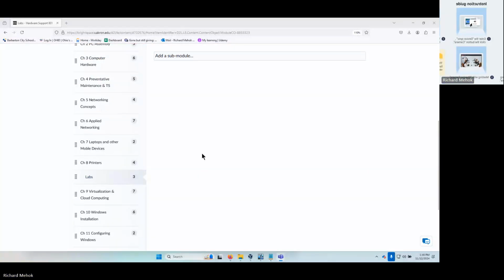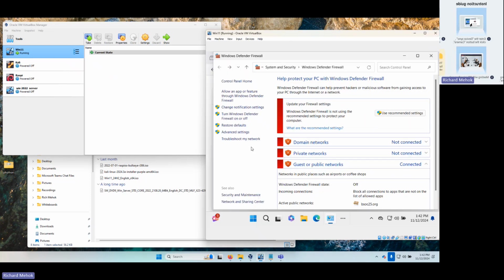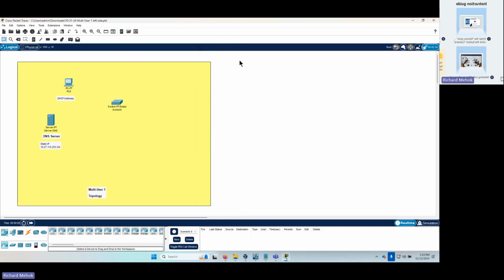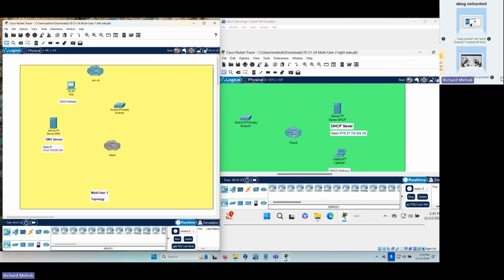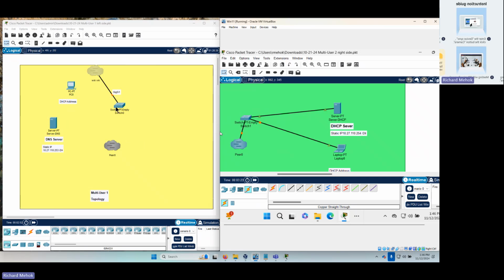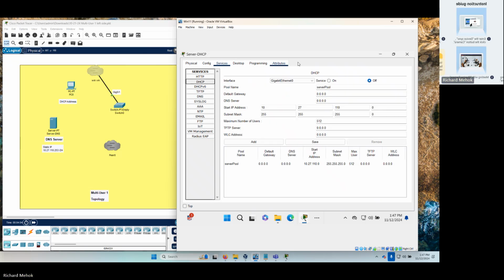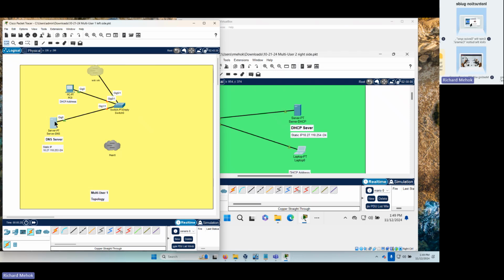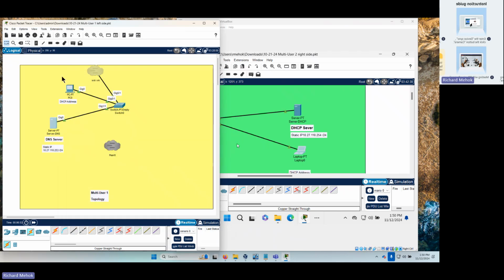Multi User Packet Tracer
check VM setting Network Bridged

Phy & VM turn off firewall
 windows defender

get IP Address:
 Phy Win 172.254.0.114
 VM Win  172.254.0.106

ping VM to Phy Machine ping

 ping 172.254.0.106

download Left Side to Phy Machine

download Right Side to VM Machine

Left Side Drag Out Multi-User Cloud
 Incoming Cloud

Right Side Drag Out Multi-User Cloud
 Outgoing
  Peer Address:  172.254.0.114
  Port Number:  38000
  Peer Network Name:  Rich
  Password:  cisco

Extension, Multi-User, Listening Ports
 Entire Switch

VM Connect Switch1 to Peer0 any switchport

VM  Laptop0 connect to Switch1 any switchport

Turn on Laptop!!!

VM  Connect Server-DHCP to Switch1

VM Configure Server-DHCP Static IP
 Services setup DHCP
 Test DHCP Laptop0 TCP/IP settings DHCP

Phy  connect PC0 to Switch0
 Test DHCP PC0 TCP/IP settings DHCP

Phy  connect Server-DNS to Switch0
 set static IP on Server-DNS
 ping Server-DNS to Server-DHCP